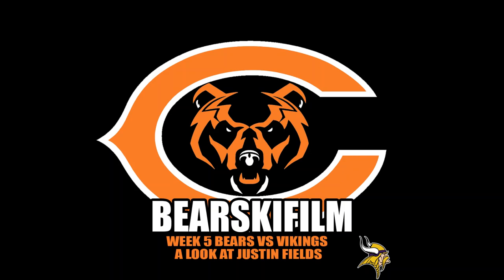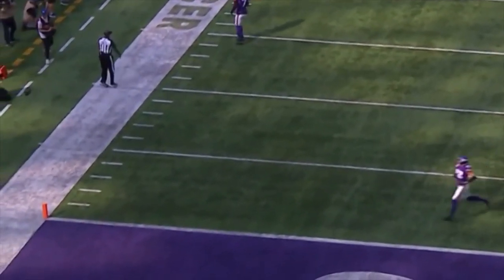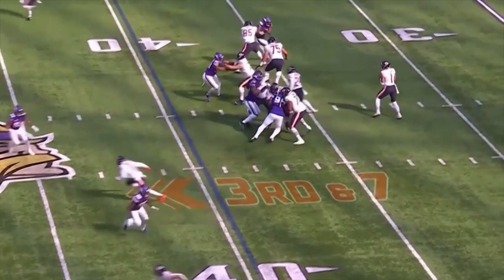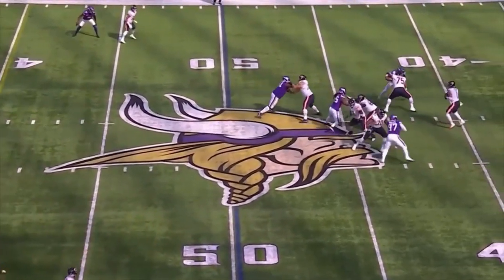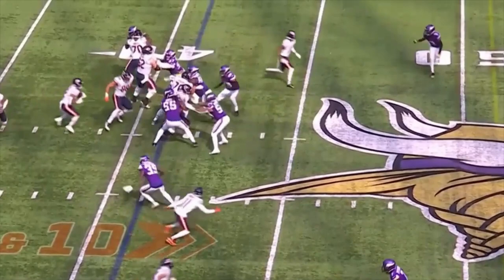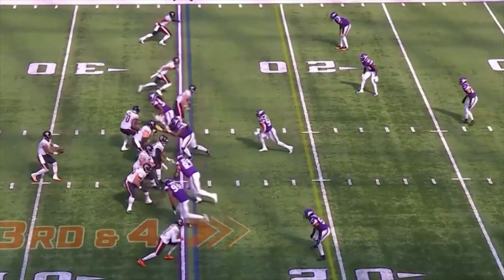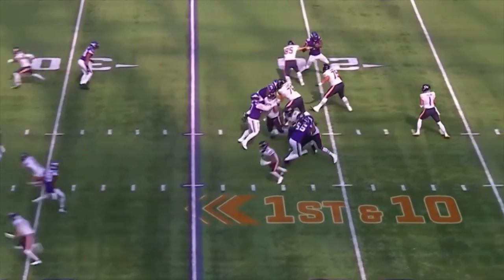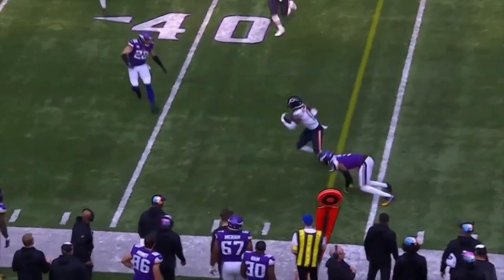Justin Fields shows Chicago Bears fans what they wanted to see in Week 5 BearskiFilm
Justin Fields shows Chicago Bears fans what they wanted to see in Week 5 - BearskiFilm shows you the key offensive pass plays in order, and you will see for yourself why Chicago Bears fans have a bright future ahead of them